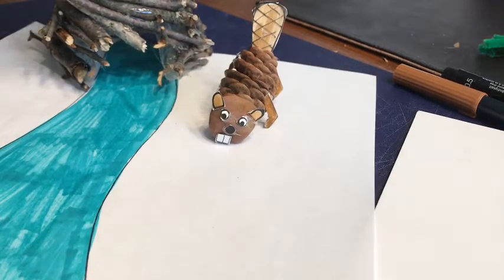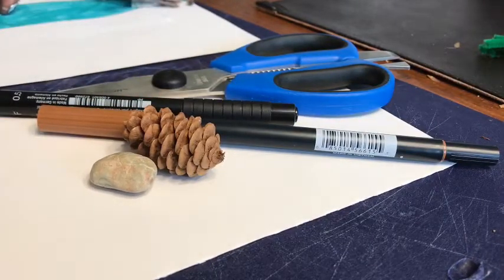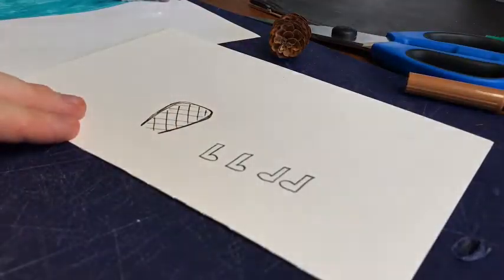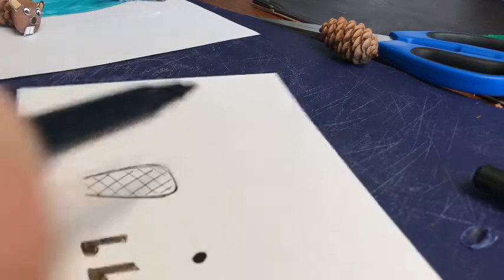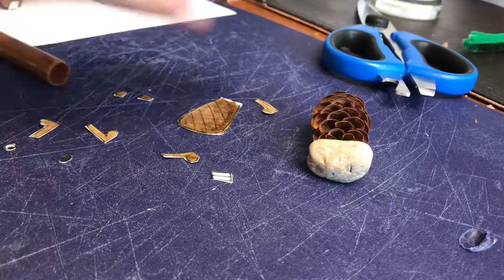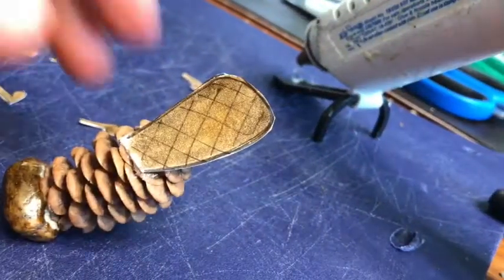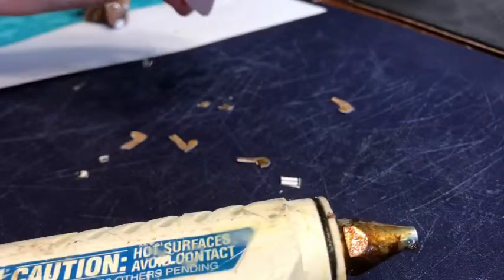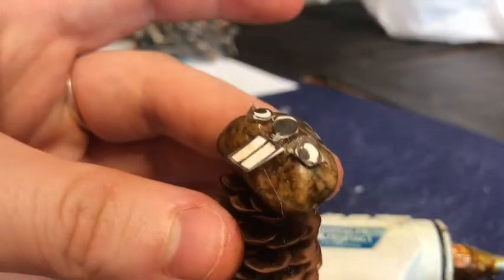DIY Beaver and Dam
Beavers are nature's little engineers and they are important for our ecosystem. They build Dams and Lodges
For the experiments, you will need:
- Pompom brown/ Rock
- Pompom small black
- Googly eye
- Paper
- Markers and colours
- Pipe cleaner
- Hot Glue
⚠️ Adult supervision is required. Children should not operate an oven.

What’s something that you always have with you and that you always leave behind?
The answer is… your fingerprints